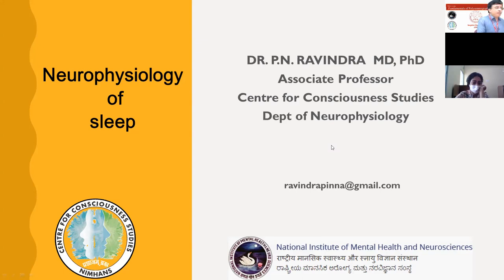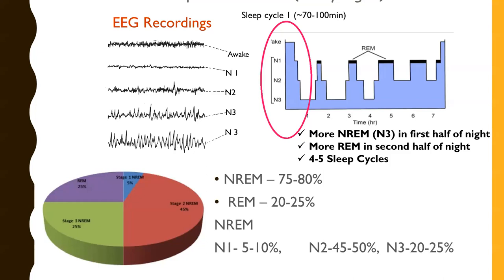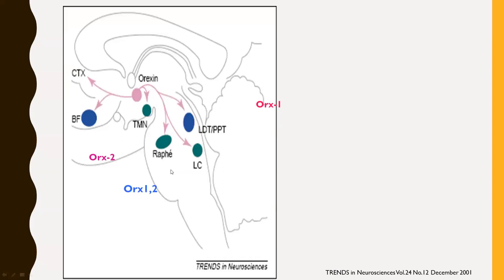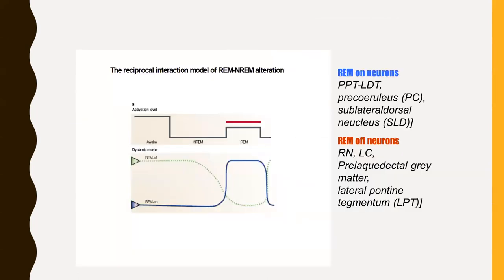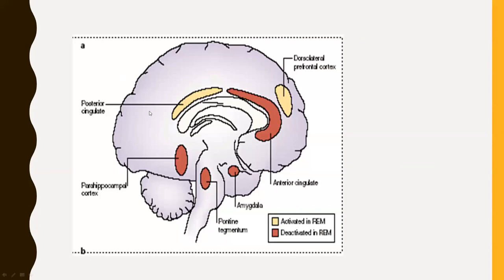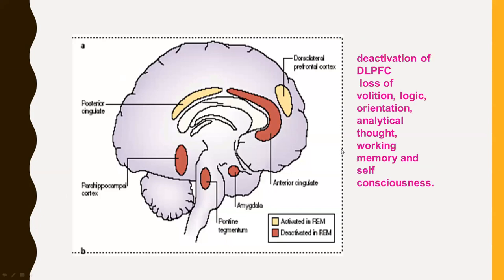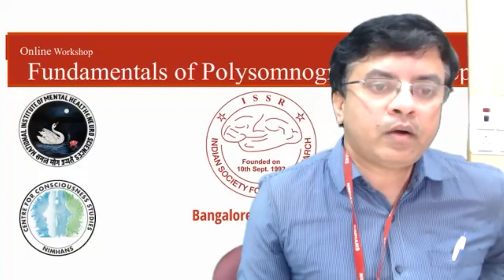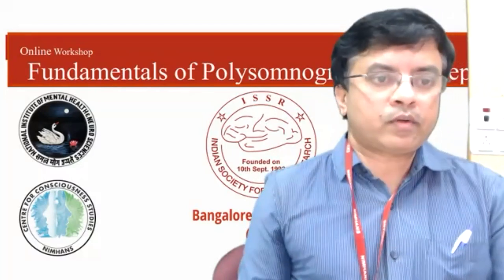Neurophysiology of Sleep